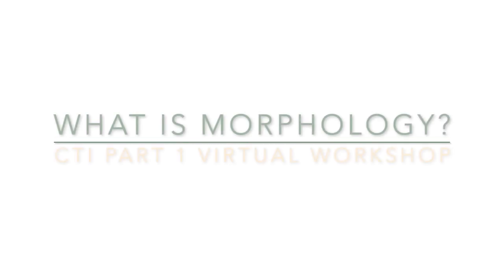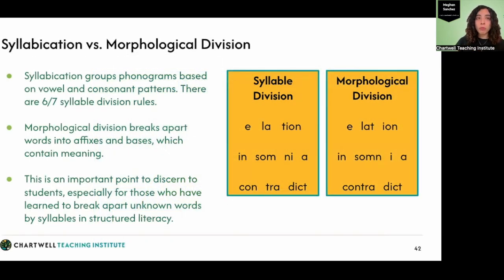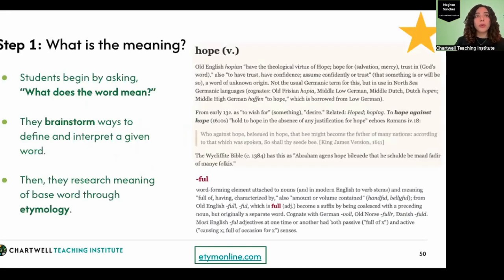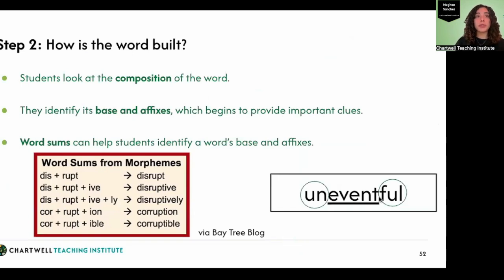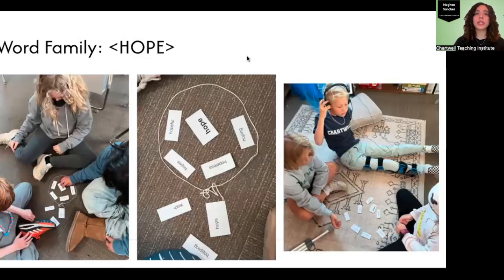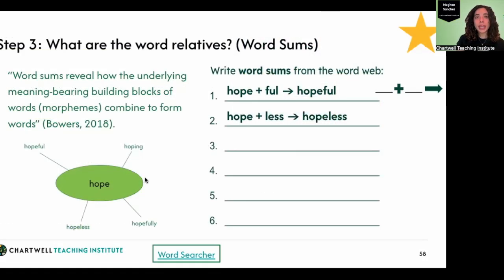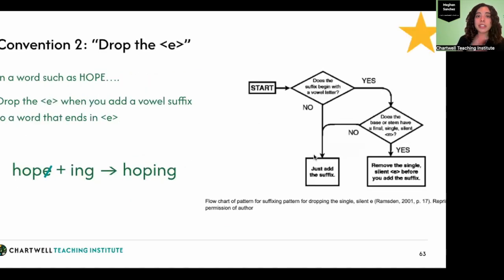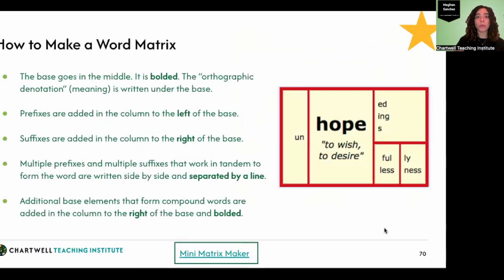CTI Morphology Part 1 Virtual Workshop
📚 Unlock the Power of Morphology in Your Classroom! 🔍

Discover what morphology is, learn the four steps of Structured Word Inquiry (SWI), and get inspired with engaging morphological activities that enhance students' vocabulary, comprehension, and spelling skills. Whether you're a teacher, tutor, or language enthusiast, this video will provide practical strategies to deepen students' understanding of words!

🎟️ Join Us for CTI’s Morphology Part 2 Virtual Workshop!
📅 Date: Thursday, March 27, 2025, 4:30-6 PM PST
💻 Format: Online Workshop